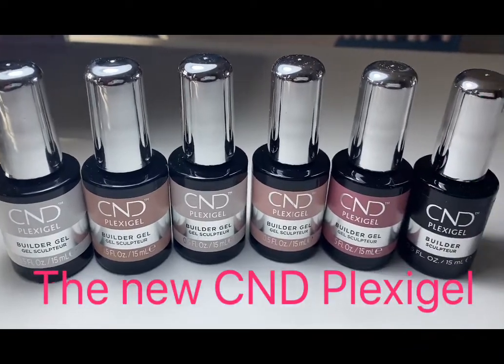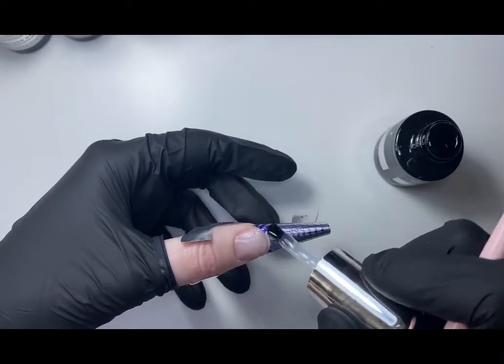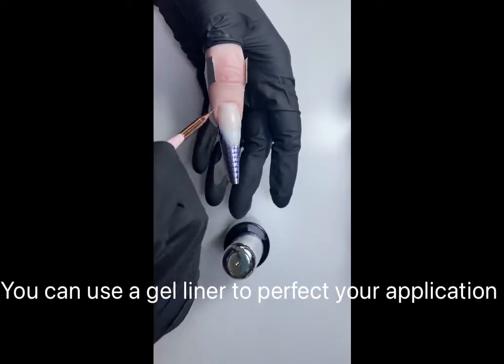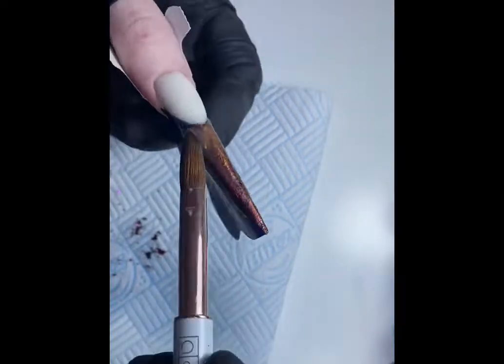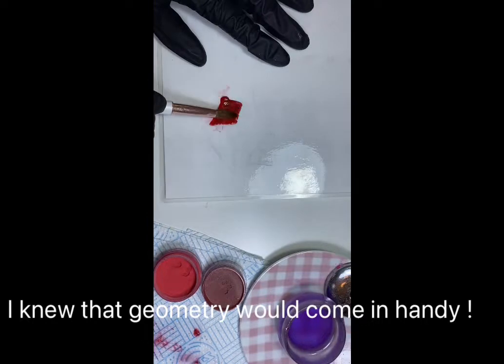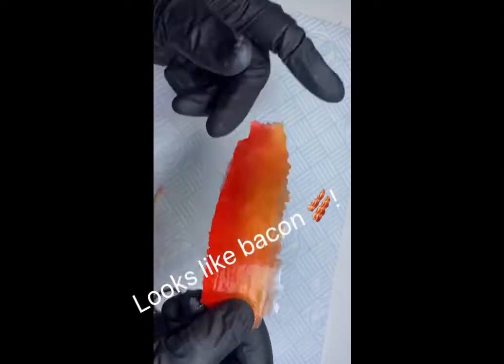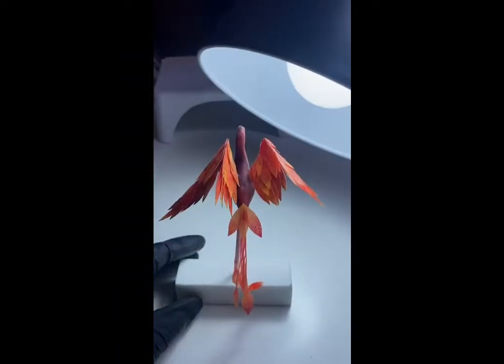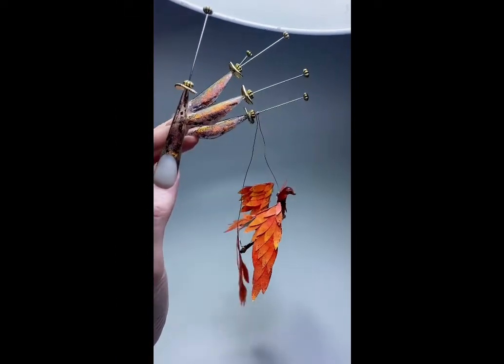Challenge 1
In this challenge we were asked to sculpt out 5 nails using CND Plexigel , we needed to use all five shades in our design.
The theme was ‘ Personal Strengths’ we had to demonstrate this through this through nail art . I chose ‘ Optimism ‘  and created a phoenix using a mixture of Acrylic & Gel .